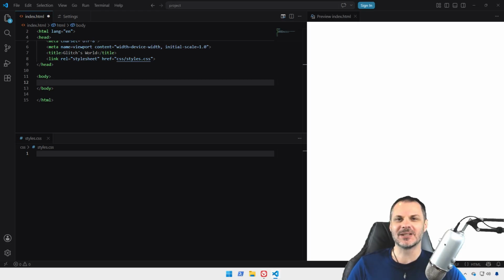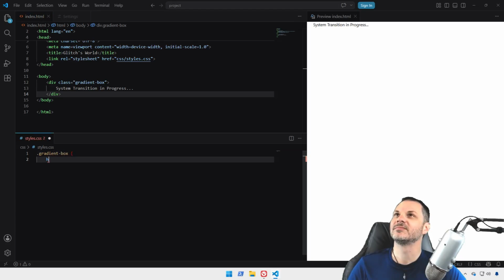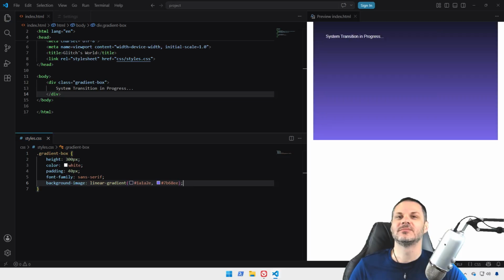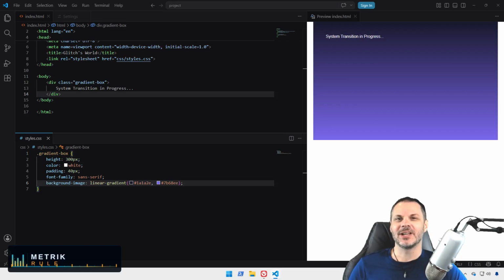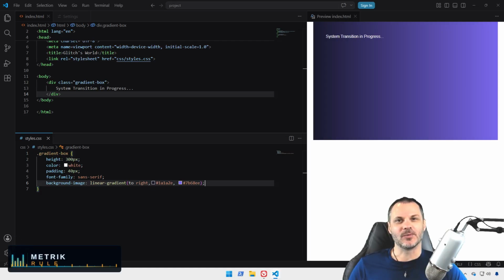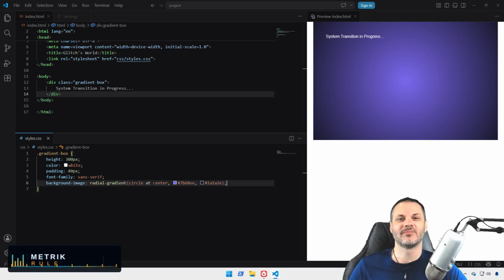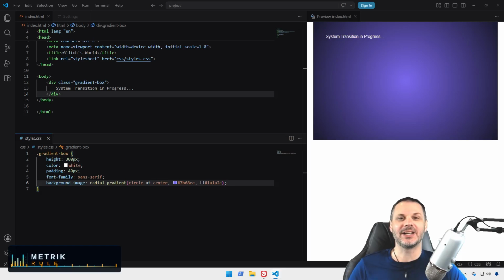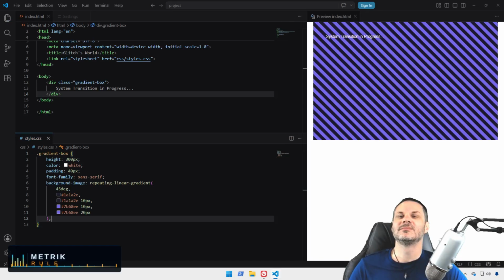CSS Gradients: Linear, Radial, and Layered Effects | Metrik Rule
CSS gradients are generated images — no file required. They go on background-image, they scale perfectly to any element size, and they update instantly. In this video, Dev and Glitch cover linear gradients, radial gradients, color stop positions, hard stops that produce sharp color edges, and repeating gradients for CSS-only stripe patterns.

  The second half of the video focuses on where gradients become genuinely powerful: layering. You can stack multiple gradient values on a single background-image property, composite a transparent gradient on top of a photo to create a text overlay without an extra HTML element, and combine a radial glow with a linear base to produce depth effects.

  By the end you will have built a hero section with a photo and gradient overlay, diagonal CSS stripes using repeating-linear-gradient and hard stops, and a dimensionally realistic button using a subtle two-stop linear gradient.